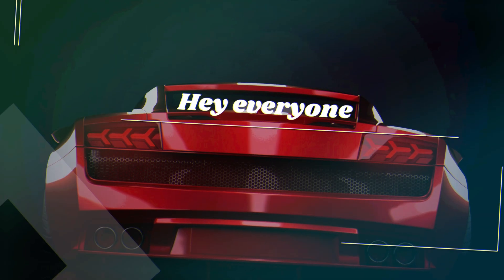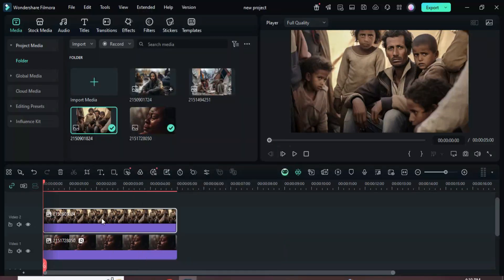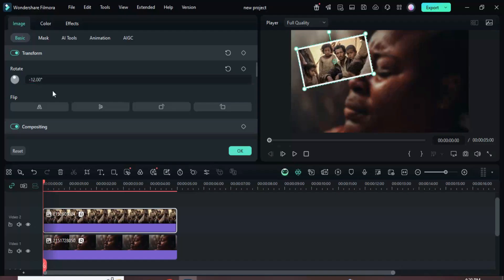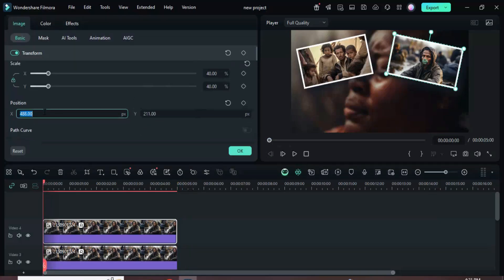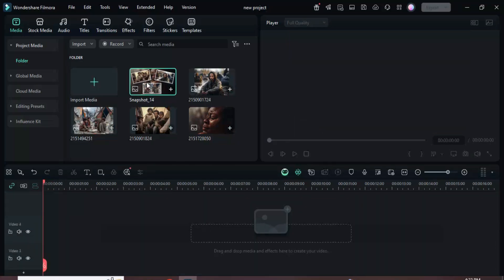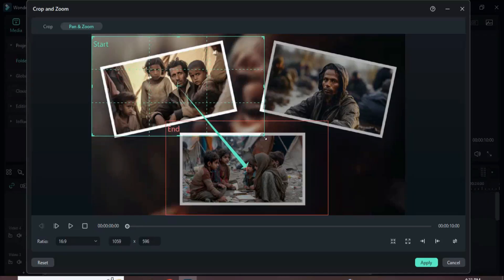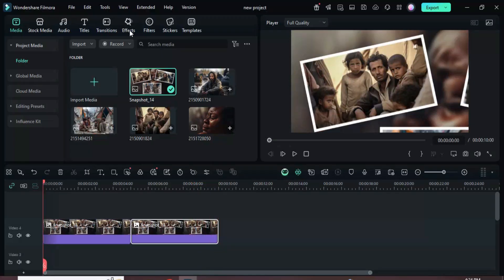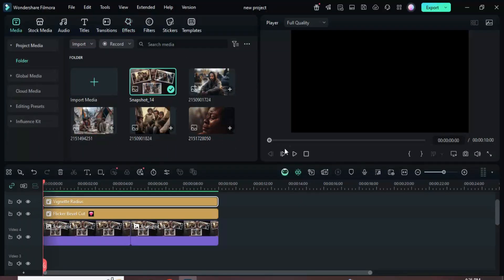Amazing Photo Memory Slideshow in Wondershare Filmora 14